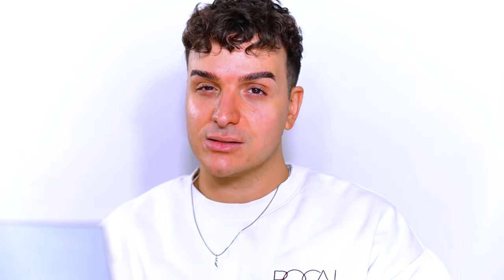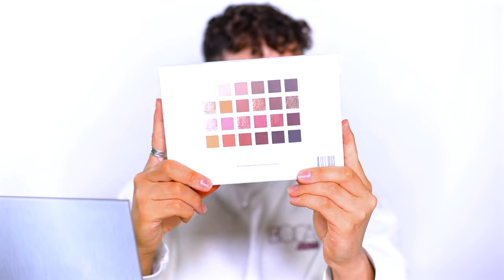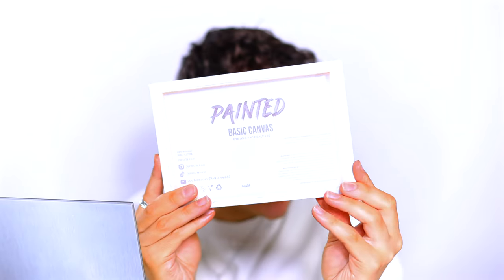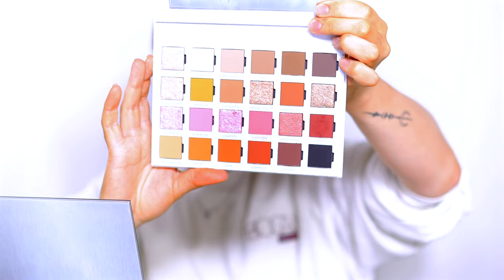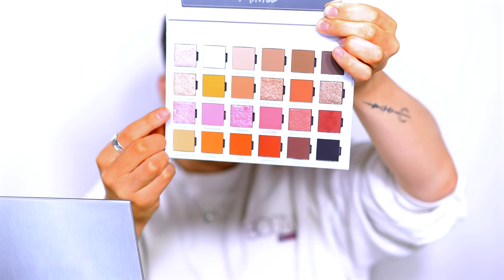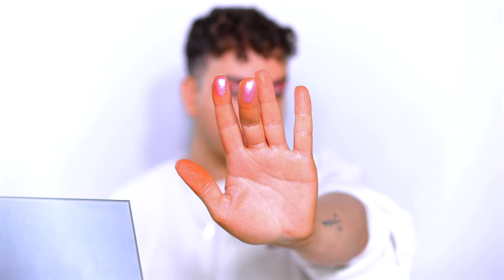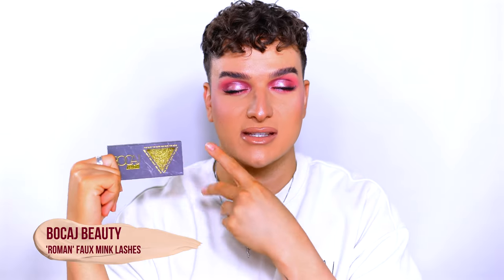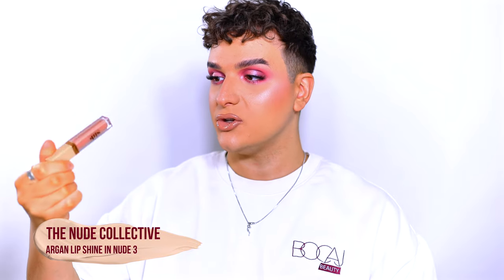Painted 🎨 Basic Canvas Palette First Impression + Review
Hi! I own a Beauty Studio in Melbourne, Australia. I'm a Professional Makeup & PMU Artist, Beauty Influencer, Content Creator, and Model. My channel is not just about my love for makeup, but a video diary of all the things I get up to in this crazy life.